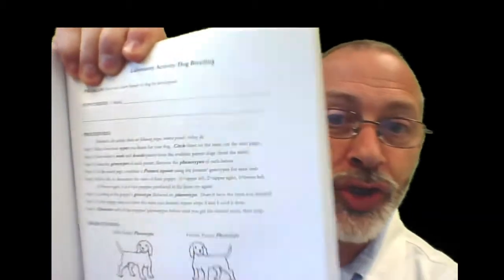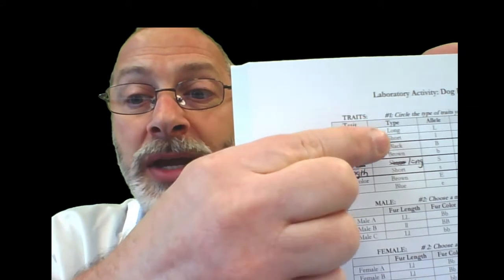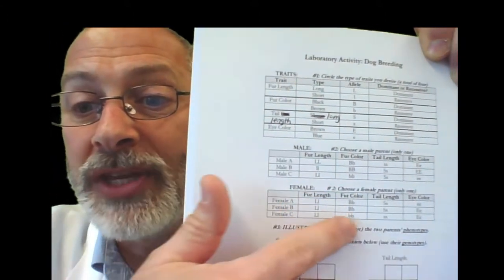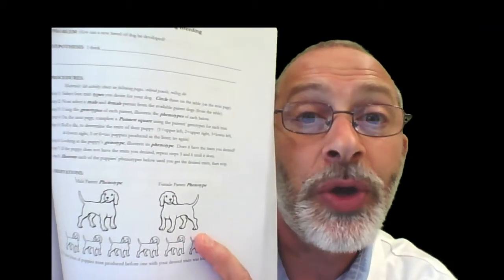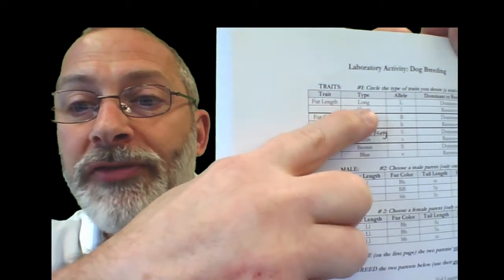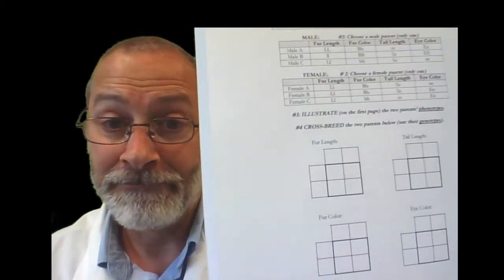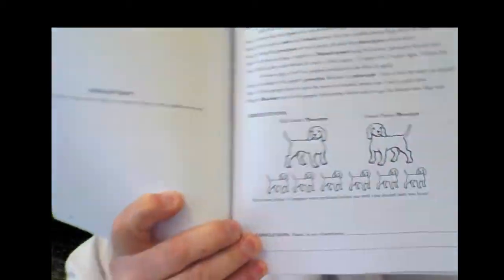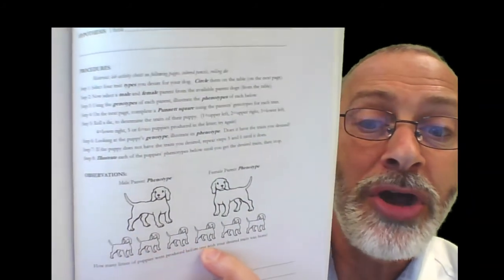21 7 LAB Help Video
LAB: Dog Breeding
Do you need some help? Watch this.